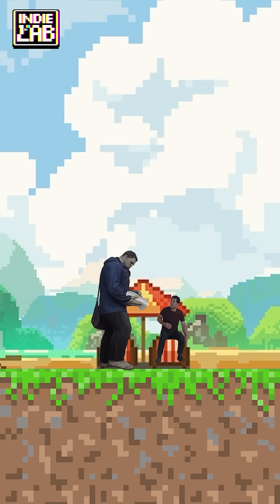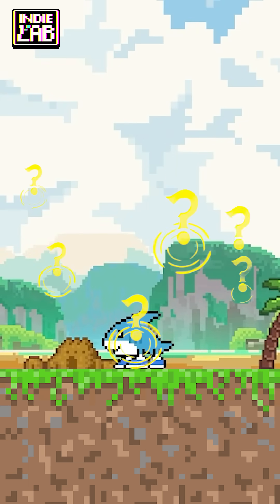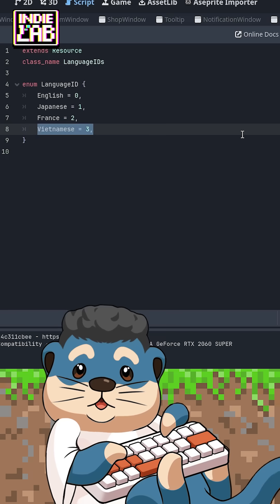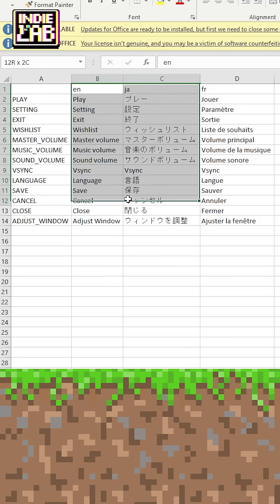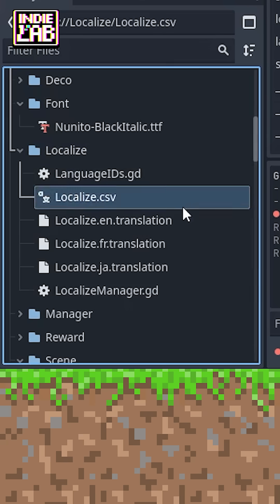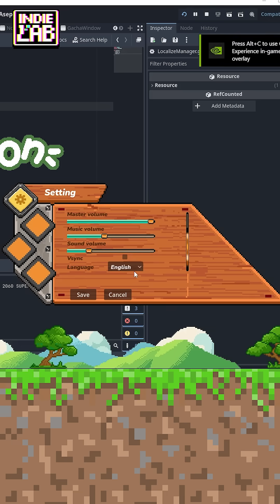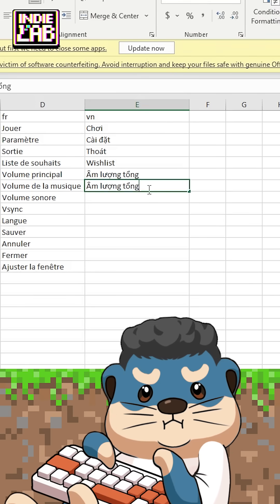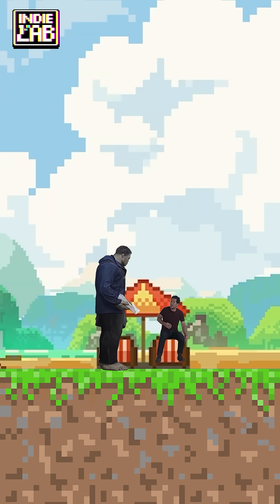How to Add Custom Language Support in Godot | Localization Tutorial